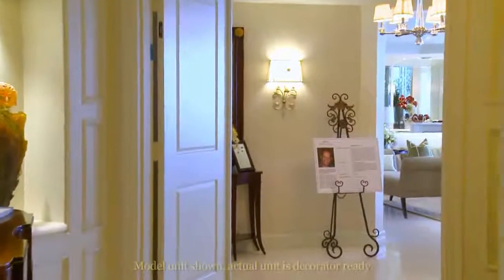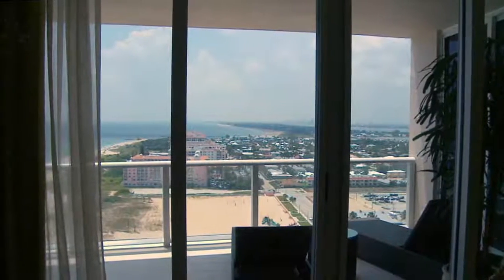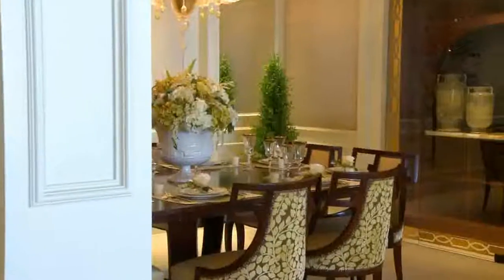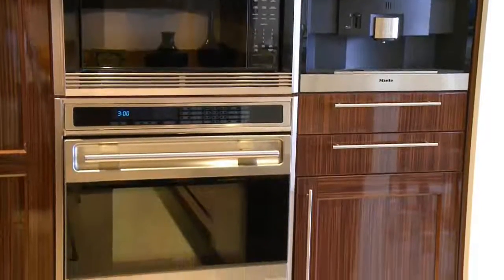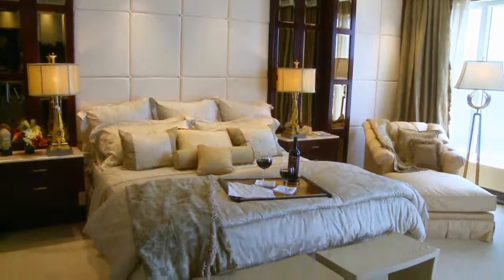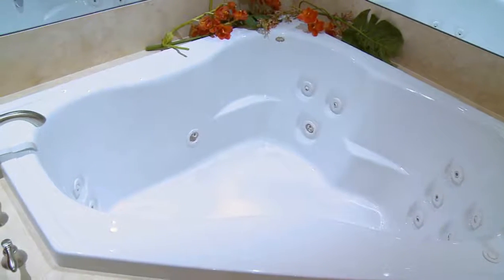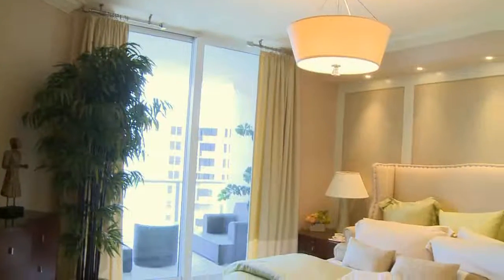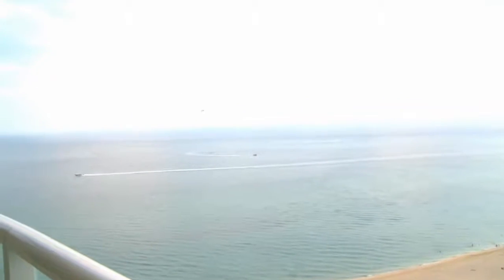2700 North Ocean Drive 1903A Singer Island Florida 33404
By Hometakes.com
2700 North Ocean Drive 1903A Singer Island Florida 33404